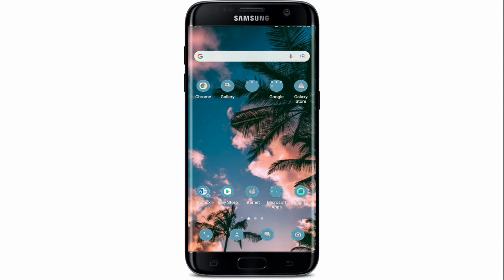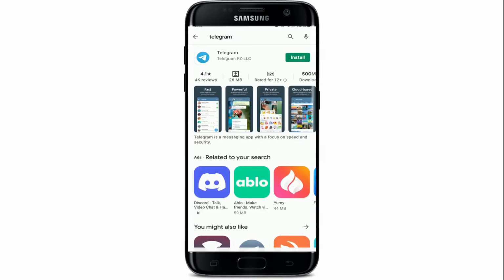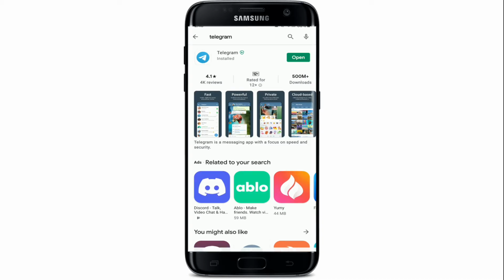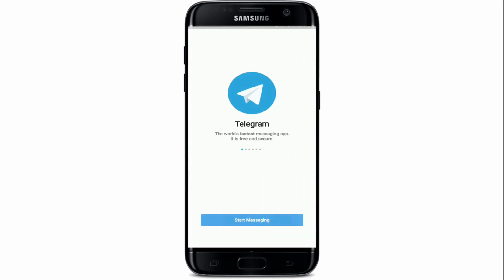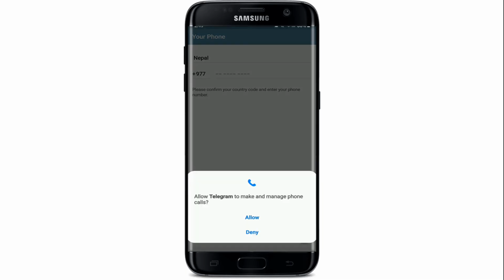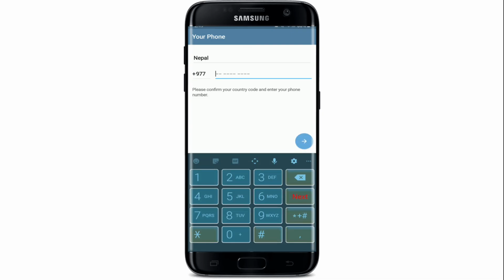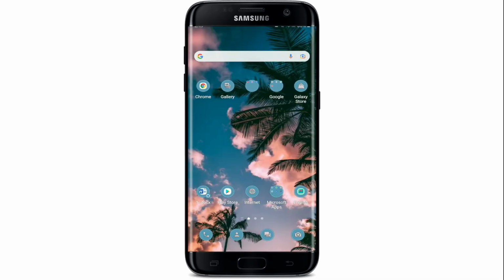How to Download and Install Telegram App on your Android Device | Telegram Tutorials 2021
In this video I will show you how to download and install the Telegram app on your Android device.
Telegram is a free messaging service that's extremely popular because of its security, simple interface, and fast performance. It also allows for large videos up to 1GB in size which makes it perfect for sending high quality videos or other media files without any data charges. Do you want to download the Telegram app on your Android device? Great! Downloading and installing the new Telegram app is easy. Here are some steps for installing this great chat application.
1. To get started, open your Play Store app and search for the Telegram icon.
2. Tap the "Install" button to begin downloading it onto your phone or tablet.
3. Once installed, tap "Open." You may be prompted with a security warning about the app not being from Google Play. If that's the case, just press "OK." Now you can create a new account by following these steps:
Chapters
00:00 Intro
0:008 How To Download And Install Telegram App On Your Android Device
01:36 Outro